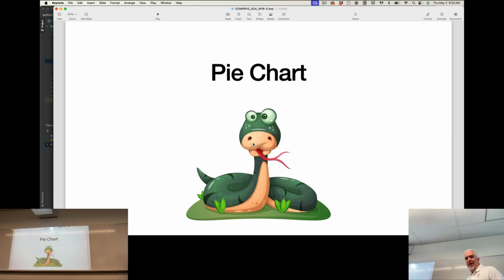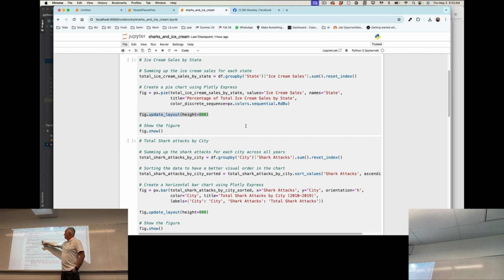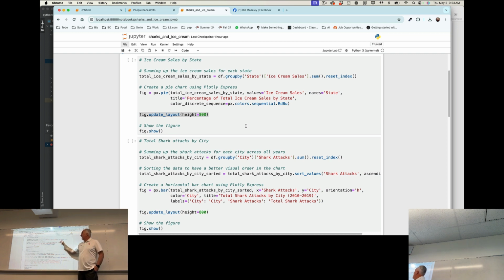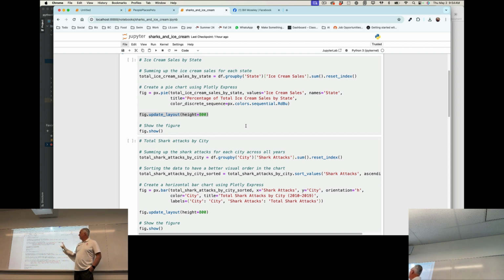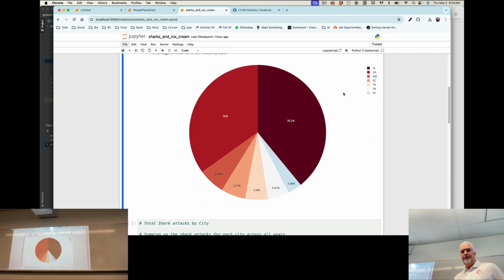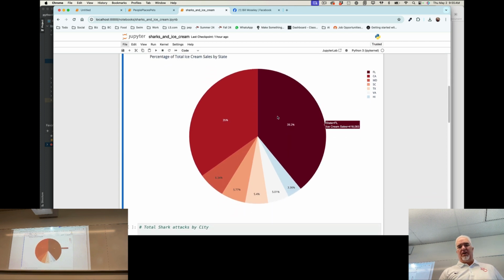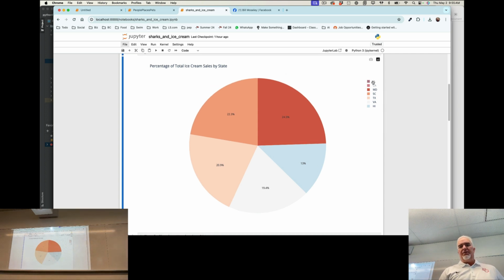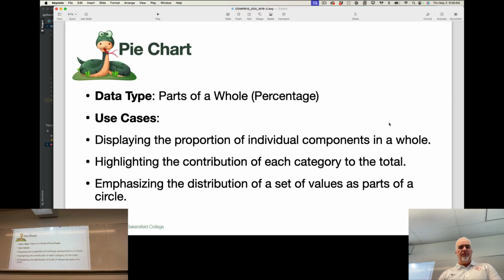Python - Module 19 - Data Science in Python: Plotly Pie Chart (Spring 2024)